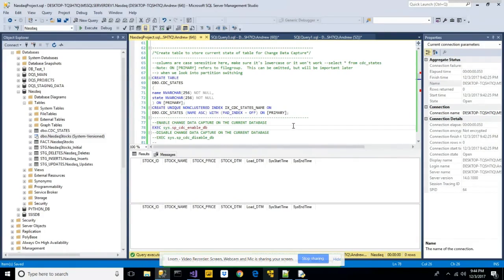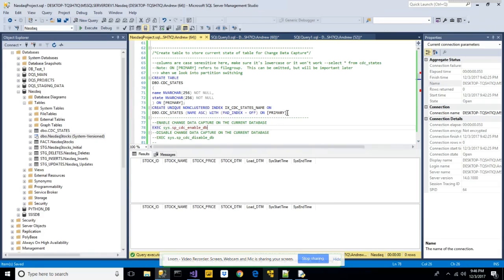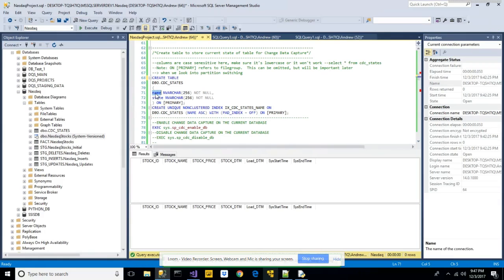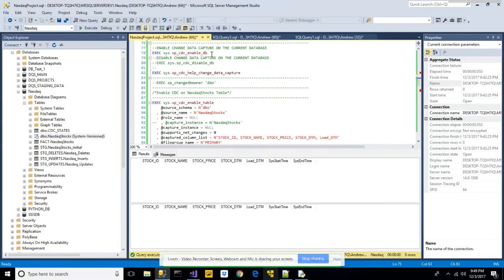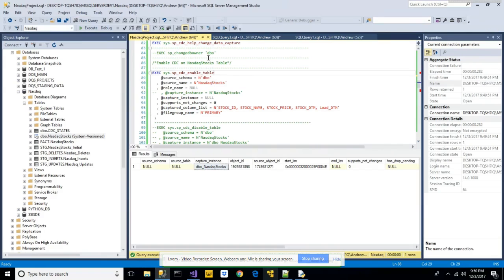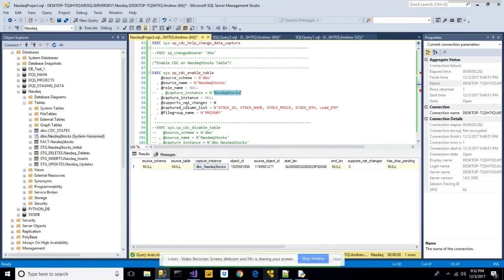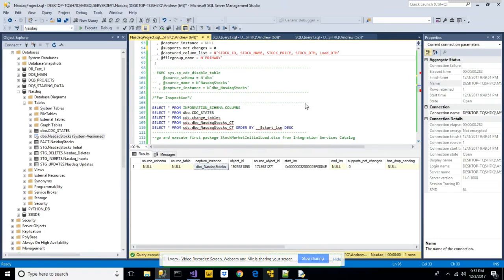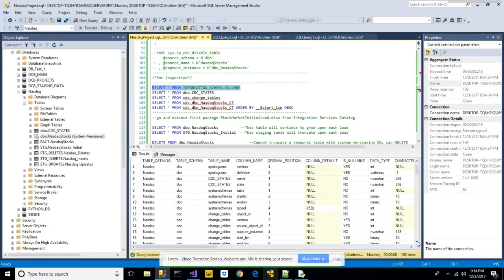CDC - PART 2